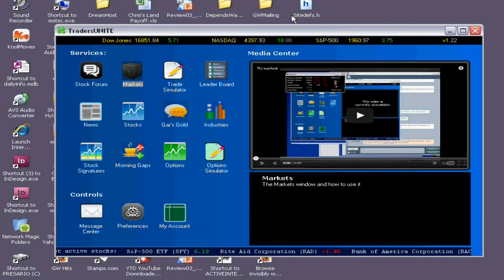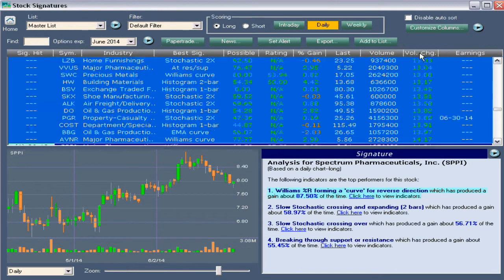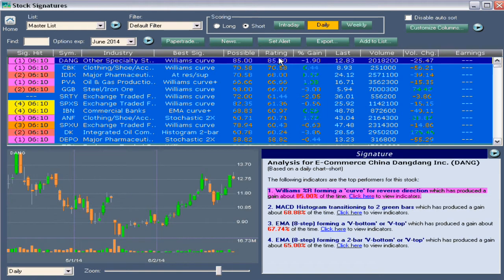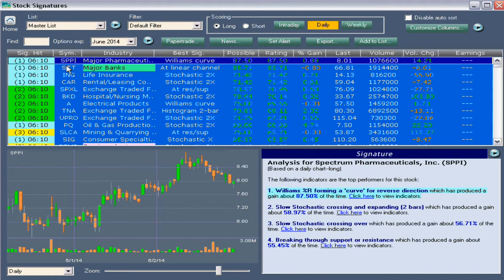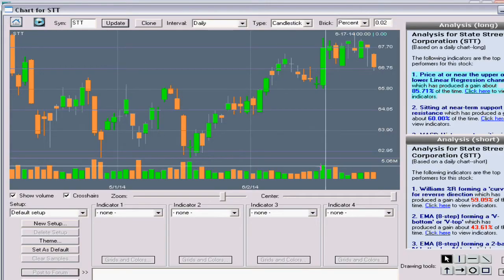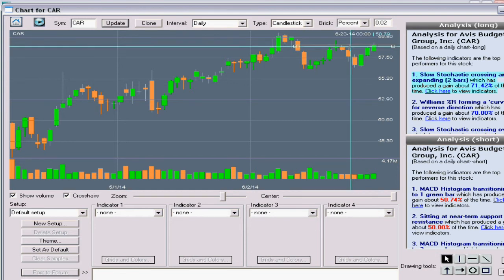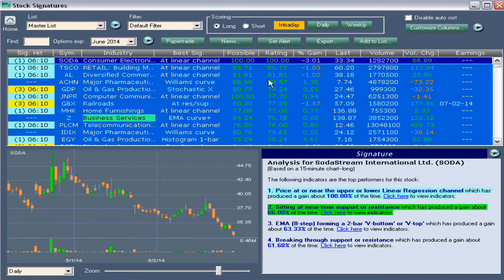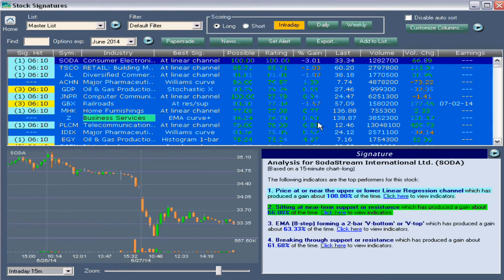TradersUNITE: Stock Signature Demo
Easy money using TradersUNITE and Stock Signature!